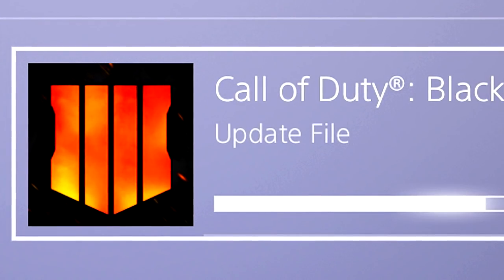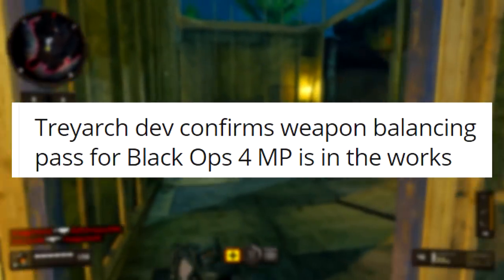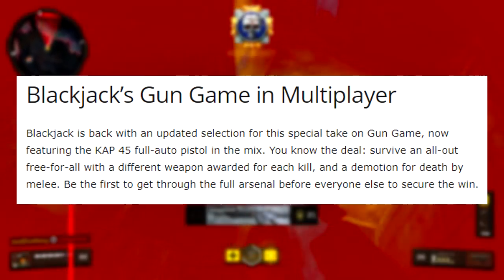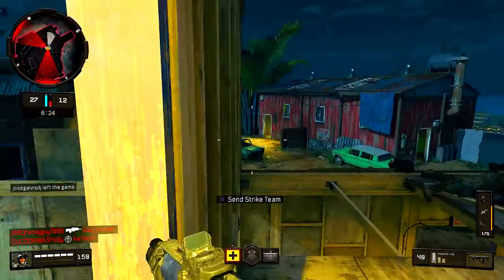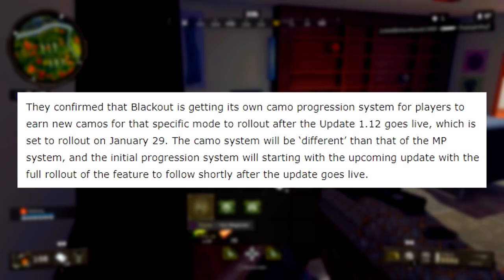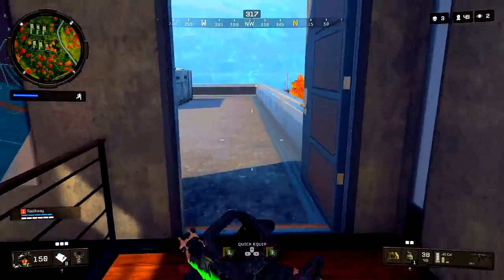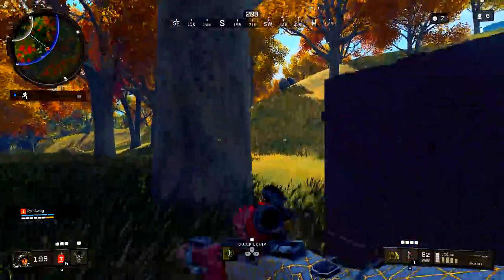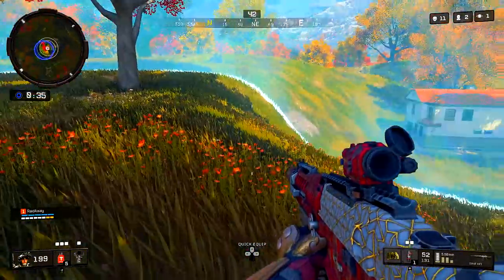New Black Ops 4 UPDATE.. NEW FREE Camos, Weapon Changes + 1.12 Update! (BO4 New DLC)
Leave a "LIKE" If you enjoyed this VIDEO! THE NEW BLACK OPS 4 1.12 UPDATE!

In this video we talk about the new Black Ops 4 1.12 update going live on tuesday. This update contains new free camos, mastery camos and a lot of weapons changes. Also news on league play in black ops 4!

I upload anything from Black Ops 4 Best Class Setups, Tips and Tricks, News and Updates, How to Rank up Fast Tips, Dark Matter and Diamond Camo Tips, Black Ops 4 Item Shop and Black Market Updates and more!